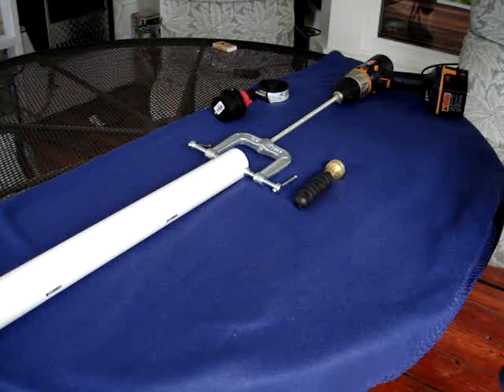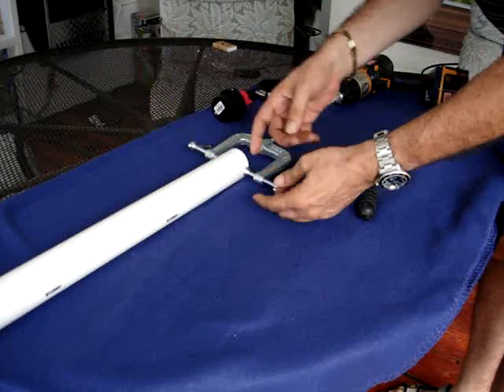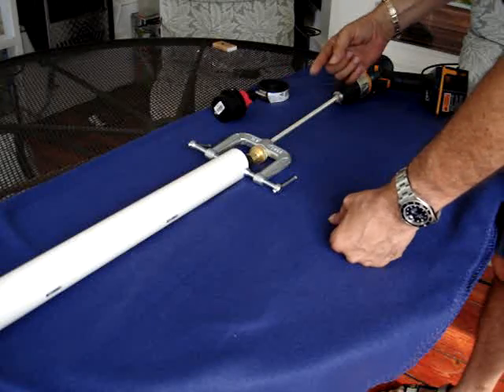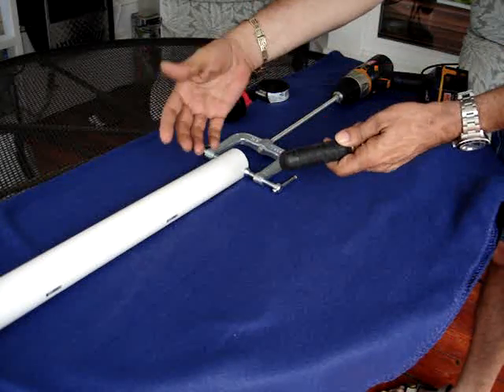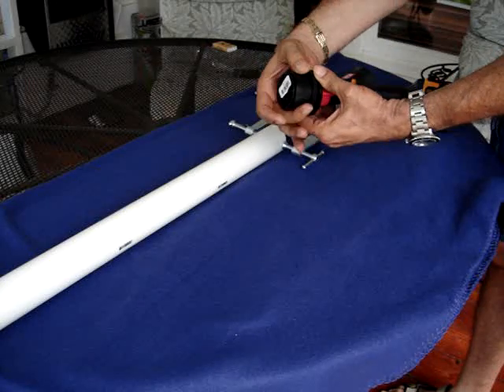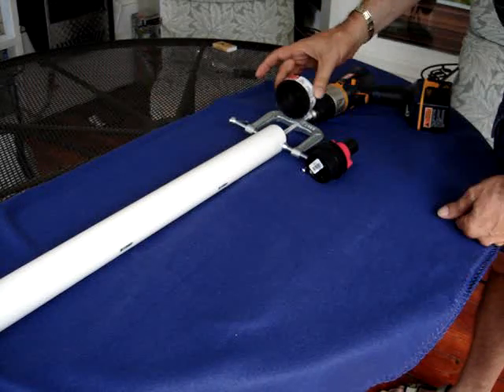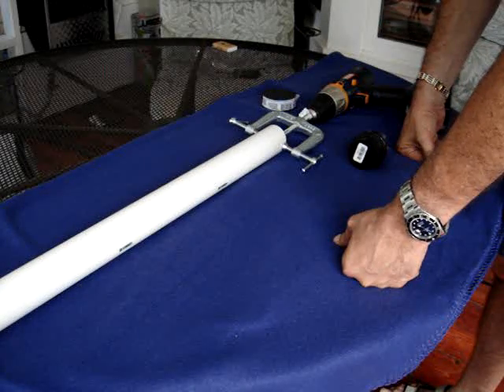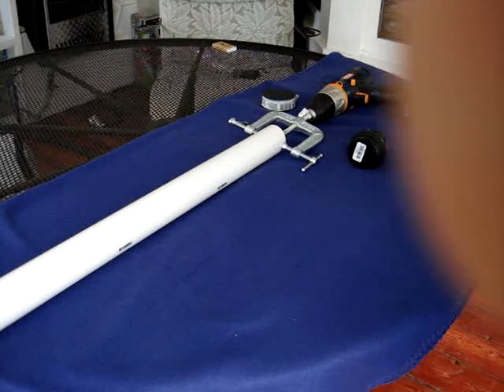BP OIL LEAK REPAIR - Eli Meloul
Ideas for repair on oil line in the Gulf of Mexico